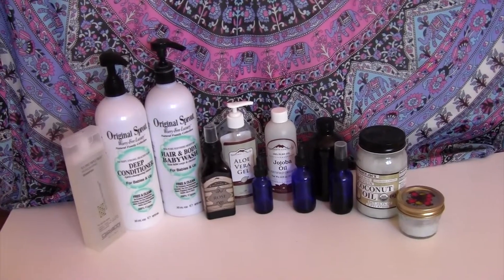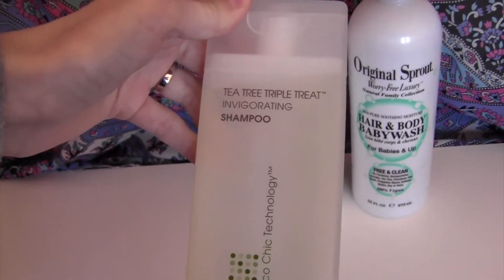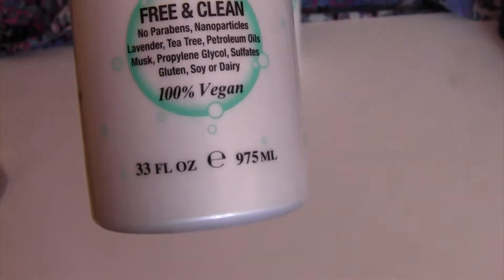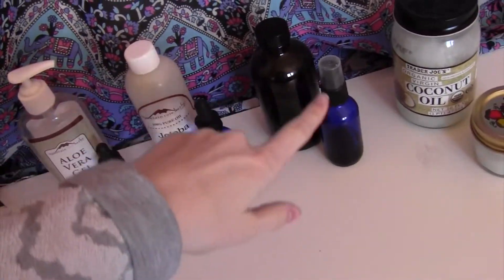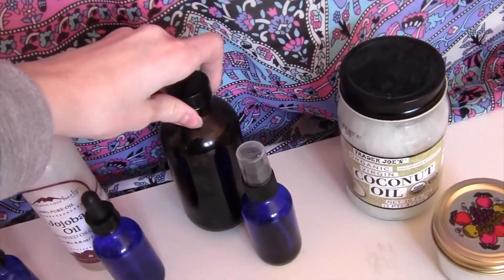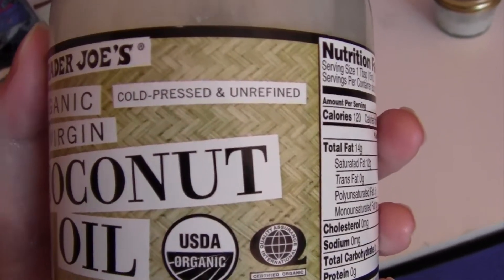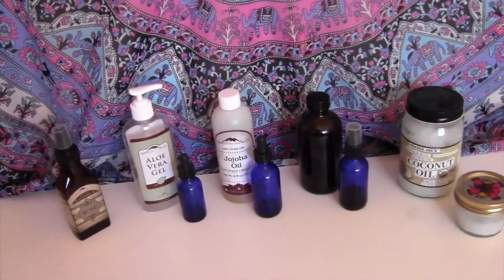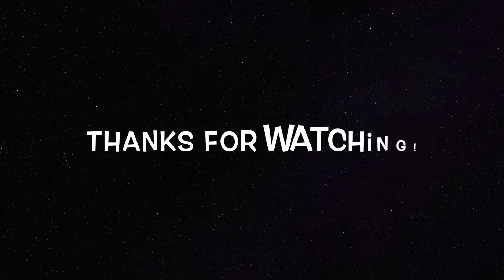My CLEAN Shower & Skincare Products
In my vlog series about Mast Cell Activation Syndrome I shared how 2 years ago I became allergic to everything. I was reacting in anaphylaxis many times a day to everything under the sun, and then was diagnosed with MCAS.
I became allergic to all but 2 foods, all but one brand of water, most clothing fabrics, detergents, body soaps, hair products, skincare, makeup, and even deodorant. Even weather changes or smells would spin me into anaphylaxis.

At my worst I was down to only 2 foods (that I wasn’t reacting to) and I had to cut out all soaps and deodorant for a month. I was losing my hair by the handful and had terrible and painful cystic acne as well. On top of all of that, I was 30 pounds underweight, hurting from head to toe, and was physically completely exhausted.
It was an extremely rough time in my life, and I was 100% sure I would not live more than 3 months tops.

Thankfully, I was able to turn my downward spiral around, and switching to natural products was a big part of transforming my backwards momentum into forwards momentum. I found great products that my body loves. My cystic acne has healed immensely in two years, my hair is growing back strong and healthy, and my skin is back to being just normal (not overly oily, and not super painfully dry and itchy.) AND I’ve gone 2 years without an (anaphilactic) allergic reaction, I’m back to my old weight, and I’m now a solid 80% better!! Yay for healing progress!!

To hear more of my health story check out my health vlogs in my “Lyme Diaries” playlist

I’ve had lots of people ask me what products I use in the shower, on my hair, on my body, on my skin, etc, and so that’s what today’s video is about! These are my shower and skincare products!

I make serious efforts to use the cleanest, healthiest, most natural products I can on my body. No line of products is “perfect” but I do try my hardest to find the best products for me and my health.

Once I made this switch and really dedicated to finding the healthiest products for my body, I truly saw some big results in my entire health, and especially in my hair and skin.

I’m a believer of giving credit where credit is due, so I’m very happy to say that these products truly helped in saving my life.

PS. You can leave it in the comments below or message me privately on social media (links at bottom.)

———Products Listed Today———
(I’ll list the bottle sizes I have but please note that most of these also come in other sizing options. Listed from left to right like the thumbnail photo, and like how I had them lined up through the video.)

——Hair/Shower Products——
—Giovanni - Tea Tree Invigorating Shampoo (8.5 oz) - (also has sizes 24oz, 33.8oz, 128oz)
—Original Sprout - Deep Conditioner (33 oz) - (also has sample, 4oz, and 12oz)
—Original Sprout - Hair and Body Babywash (33 oz) - (also has sample, 4oz, and 12oz)

—Marcum Olive Oil (My family’s homegrown/sustainably grown oil from here in central California.) - 100% Extra Organic (non-certifed) Virgin Coratina Olive Oil

-My Businesses-
Lyme Loomers - Handmade, sewn, and crochet goods
Mystic Star 999 - Psychic & Tarot Readings